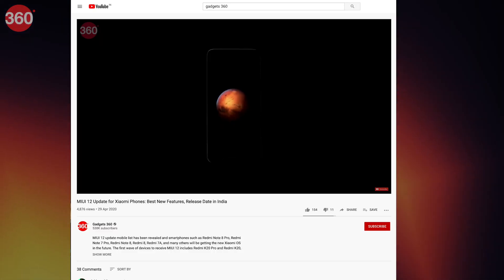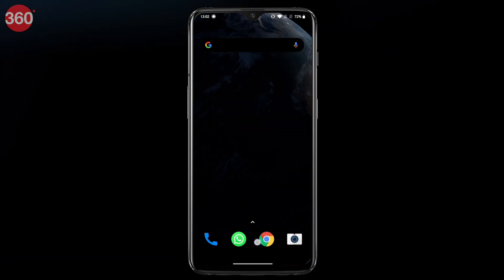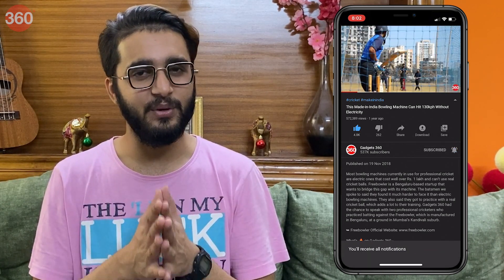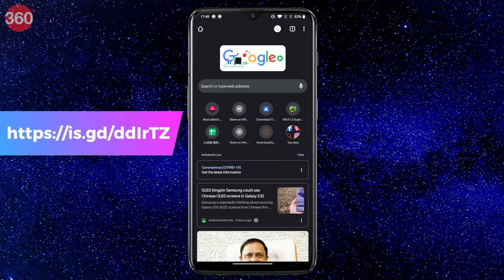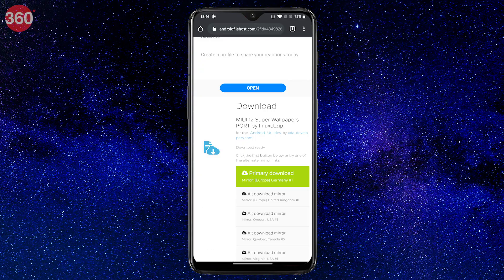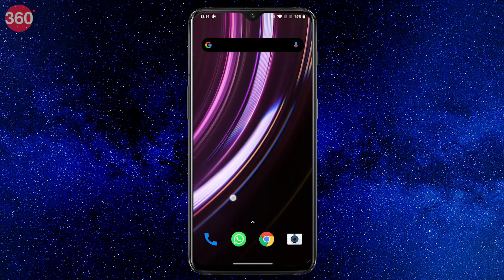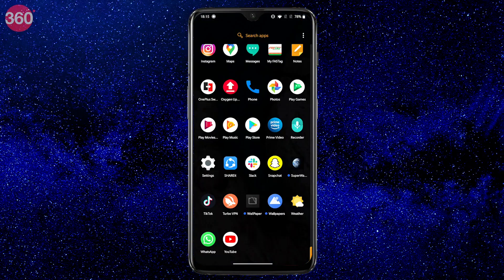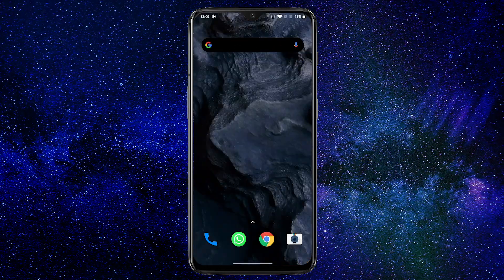How to Download Incredible MIUI 12 Wallpapers On Android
MIUI 12 wallpaper download is now possible on any Android phone as long as it runs Android 8.1 or newer versions of the OS. Here's how to download MIUI 12's gorgeous new wallpapers right now.